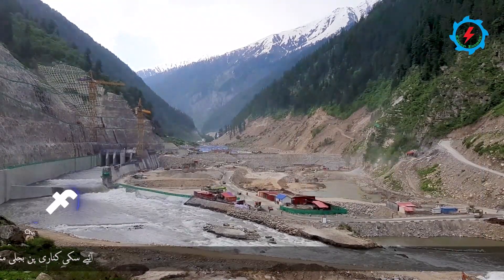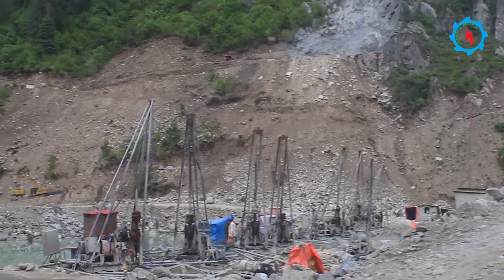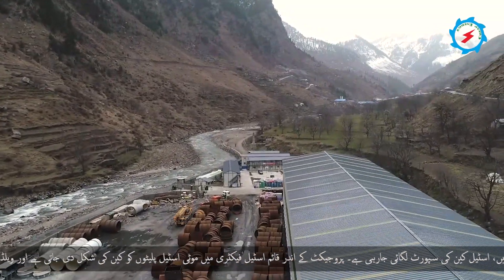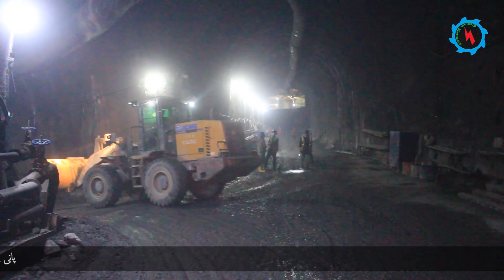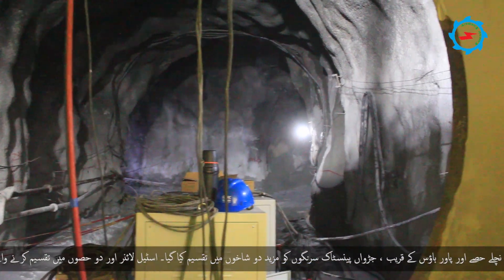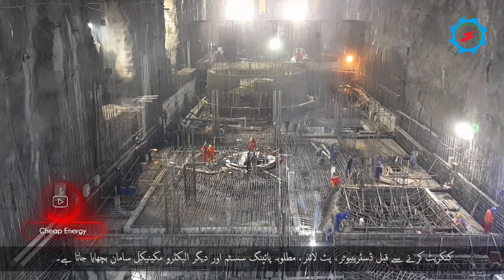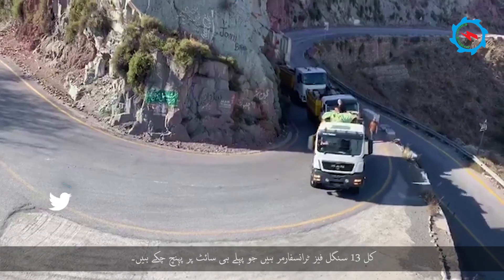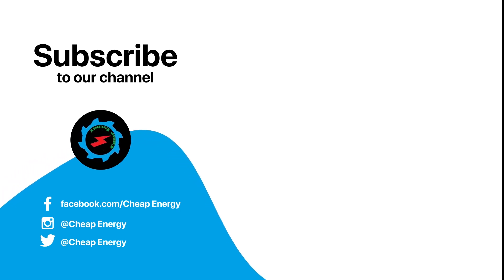Suki Kinari Hydropower Project | Construction Activities | June, 2021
884-megawatts Suki Kinari Hydro Power Project is under construction since 2017 in kaghan valley district Mansehra. The Project is listed among the highest priority Early Harvest Projects within the strategic CPEC.

It is a diversion-type run-off-river Project poses minimal environmental and social impacts and due to its high head of 922.7 meters and relatively short Intake Structure & reservoir, it is considered one of the most cost-effective hydropower schemes in the region.

The dam site of the Project is located about 10 kilometers upstream of Kaghan town. To start the construction of main dam, Kunhar River was diverted through the bottom outlets of double layer spillway in April, 2021. With the achievement of this important milestone, the filling of main dam, trial of asphalt core construction and concrete works at spillway are at full swing and in progress around the clock.

The National Highway (N-15) which connects Gilgit Baltistan through Naran Valley will be inundated in reservoir. About 5km long National Highway is under construction at higher elevation which have a traffic tunnel of more than 400m length. The excavation and support work of traffic tunnel is in progress.

Water from the reservoir will be diverted through Intake structure to run through 23 km-long concrete-lined headrace tunnel, with an excavation diameter of 7.3m. The tunnel is crossing through relatively high mountainous terrain and several fault zones. Due to long Headrace tunnel, it is being excavated from 08 access adits.

The excavation with drilling and blasting method is in progress from multiple work fronts. The support work installed immediately after each round. The multi-boom drilling jumbo are involved to expedite the progress rate.

Two Headrace Tunnel sections were breakthrough in the first quarter of 2021 and concrete lining of Headrace Tunnel officially commenced. Overall, more than 70% excavation has been completed so far.